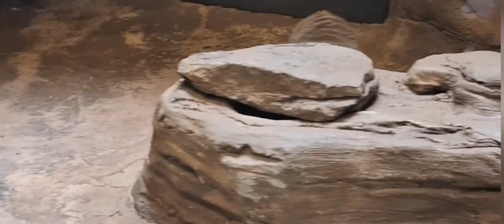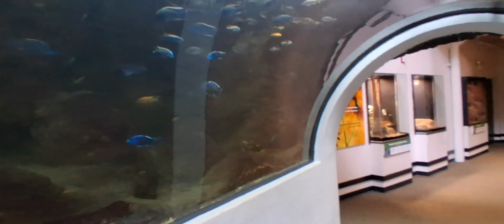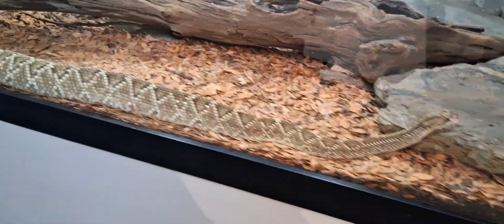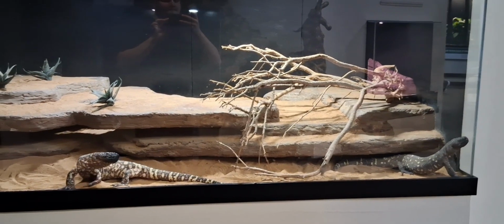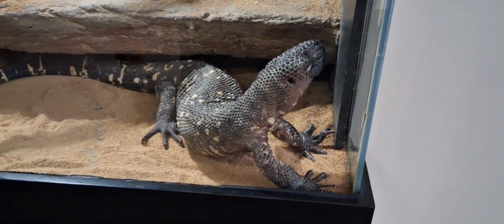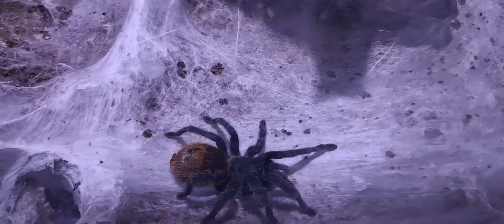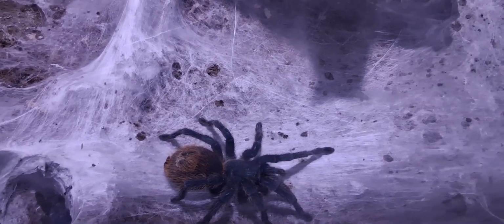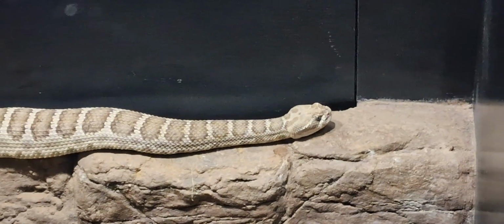Into the wild zoo tours:worlds of discovery at the pittsburgh zoo ft meerkats,Mexican beaded lizards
for the first time on our tours we are headed to the pittsburgh zoo to check out the worlds of discovery where we will learn about meerkats a couple of different species of rattlesnakes and Jamaican fruit bats and more enjoy!!

and as always be kind to people with disabilities and always love animals

Music from Uppbeat (free for Creators!)